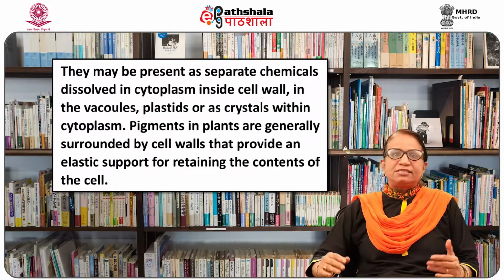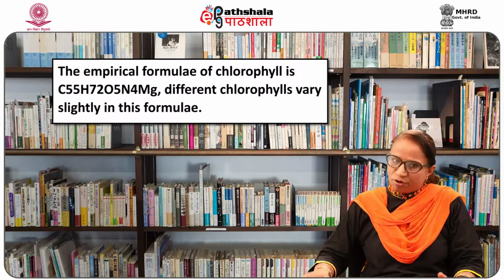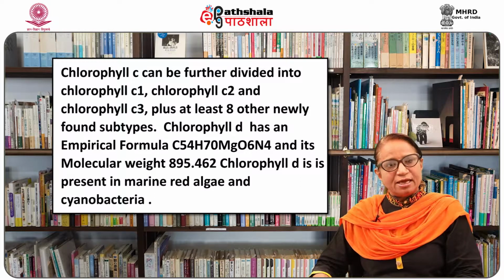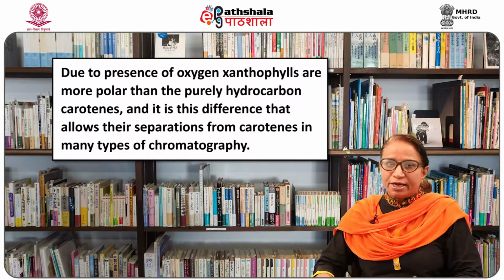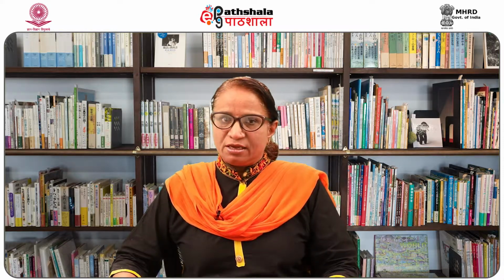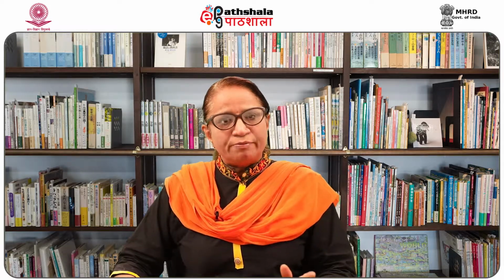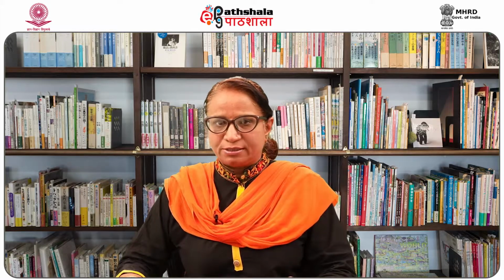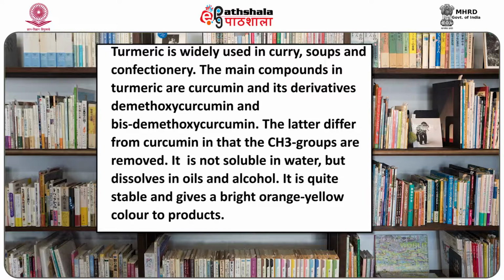Structure of Fat Soluble Pigments